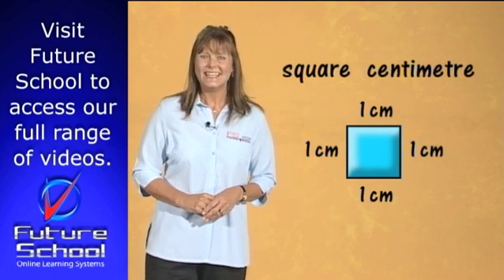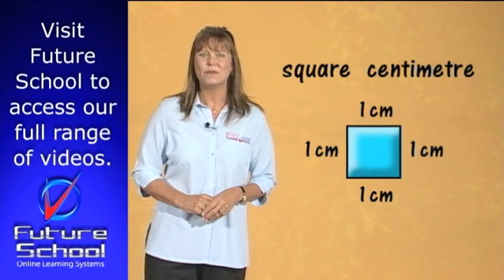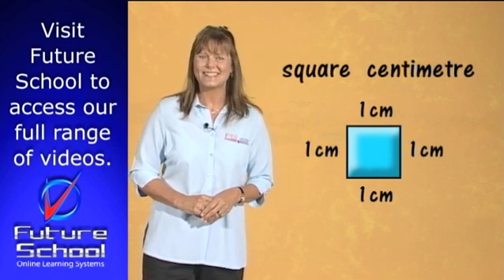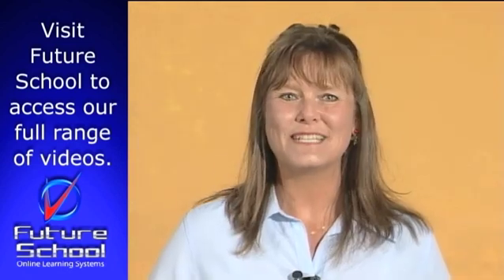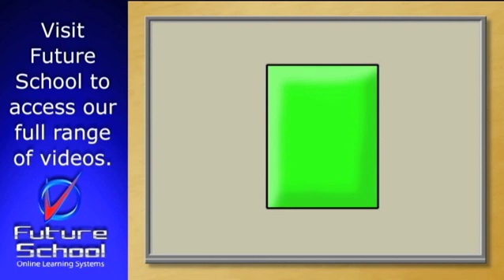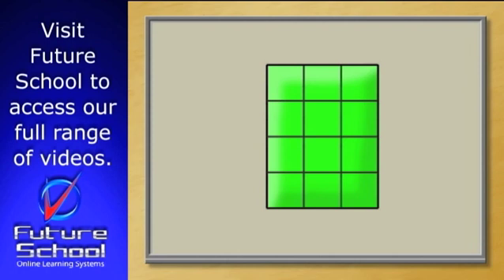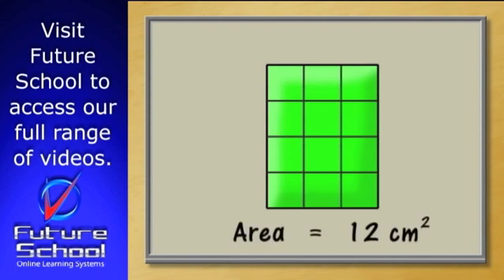Introducing the Square Centimetre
Calculating an area of surfaces or objects in square centimetres and recording their results correctly.